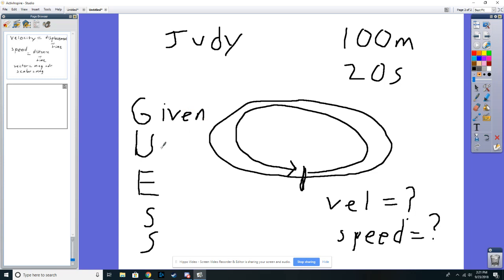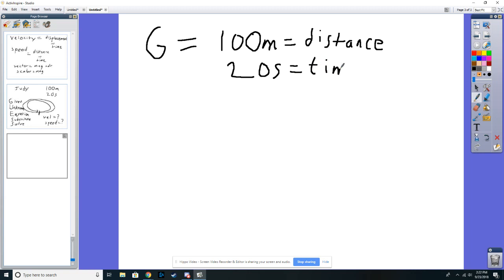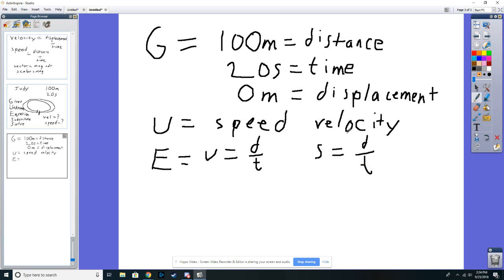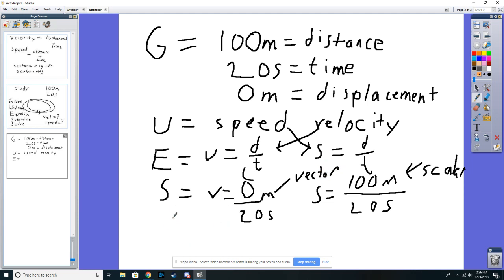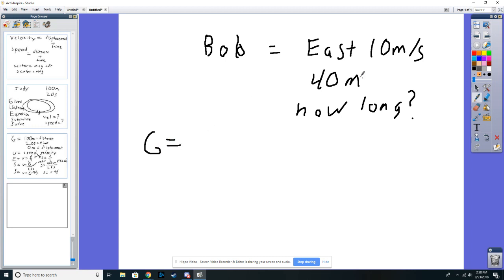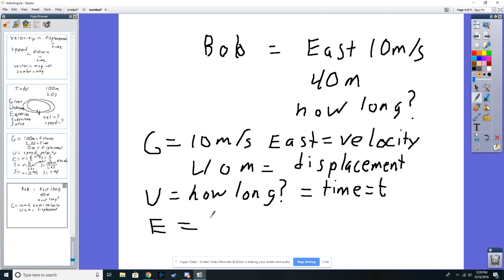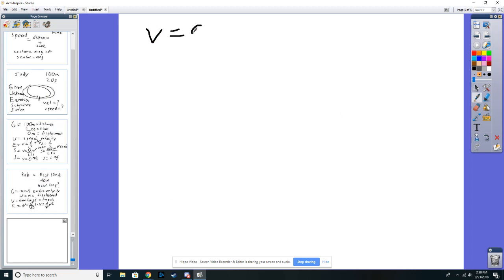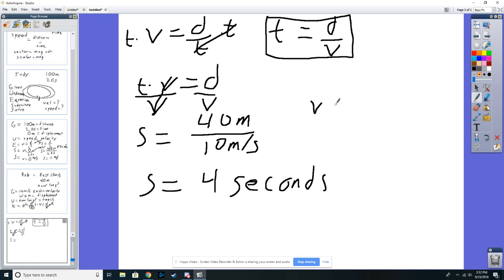Velocity part 2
Second Part of Velocity Video Lecture